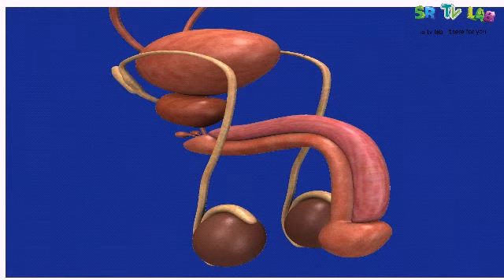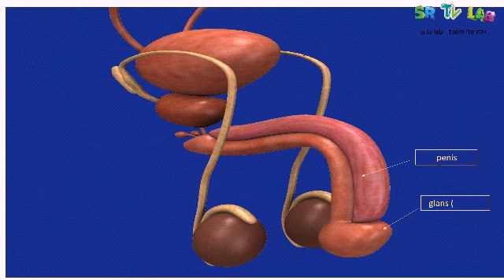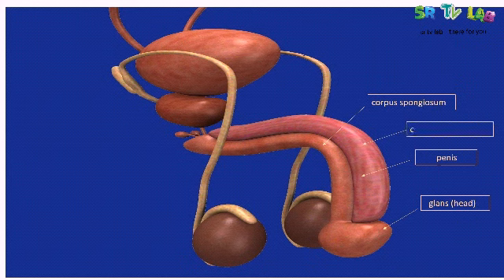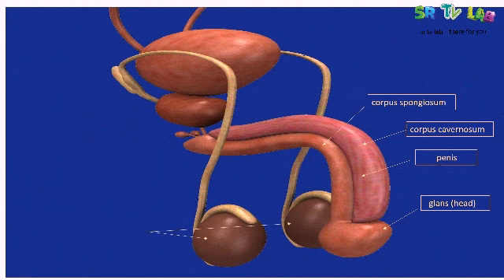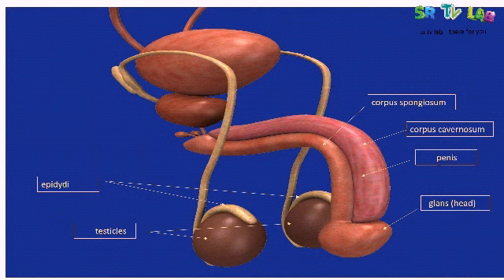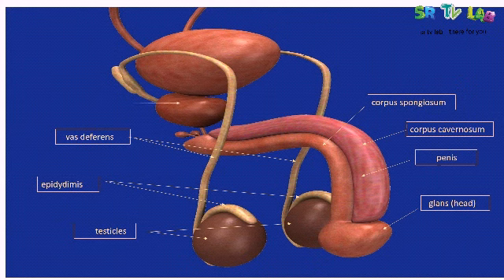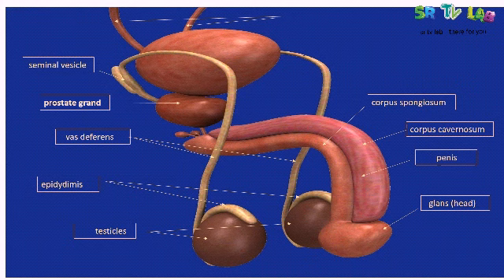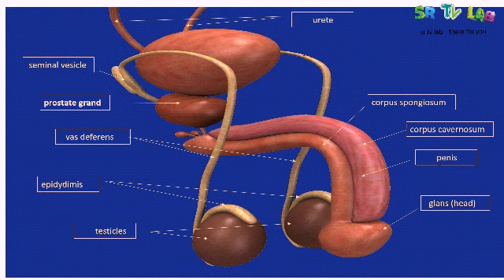what is male reproductive system (easy )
in this tutorial, you will see the orgas oaf the male reproductive system and their function